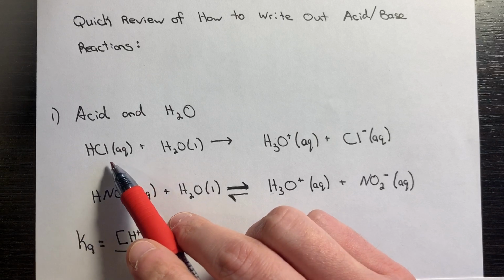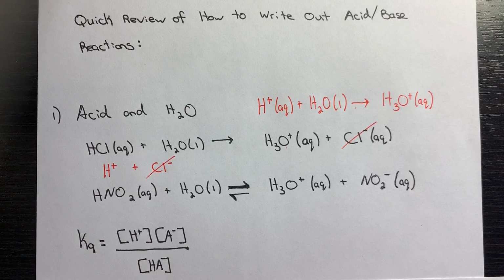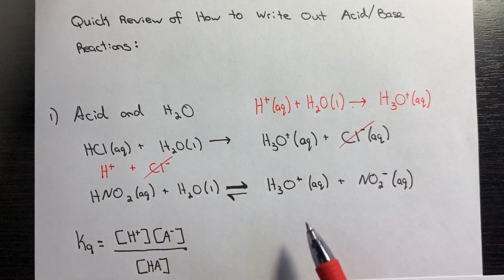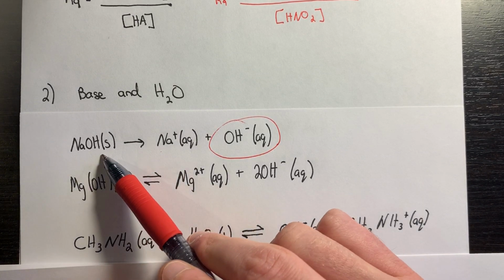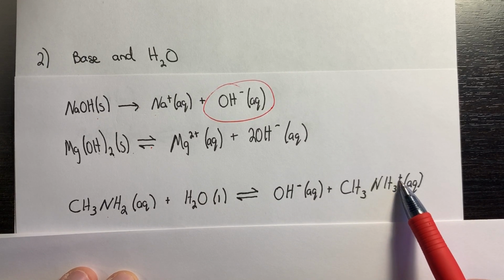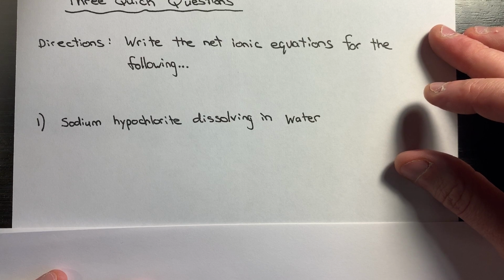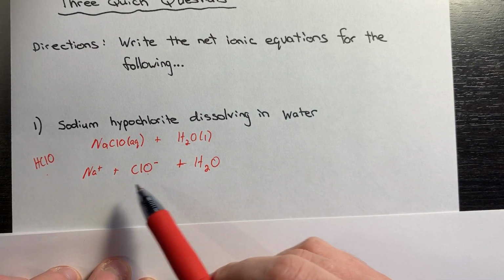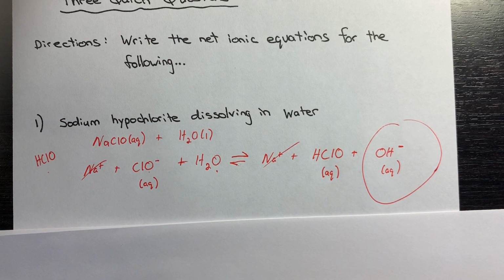Quick Review of Acids and Bases Part 1